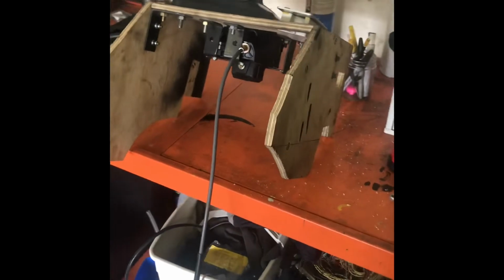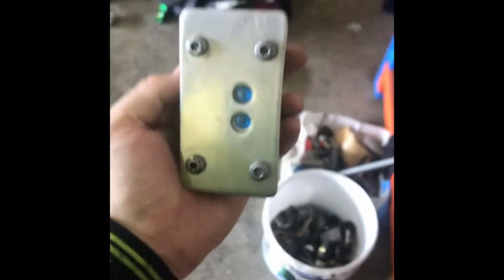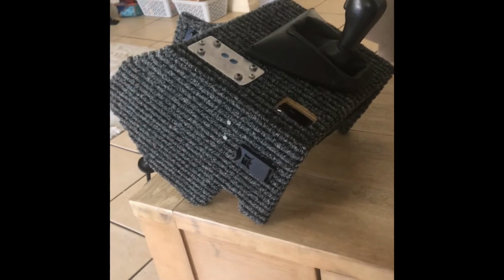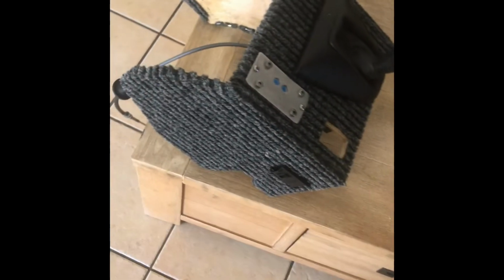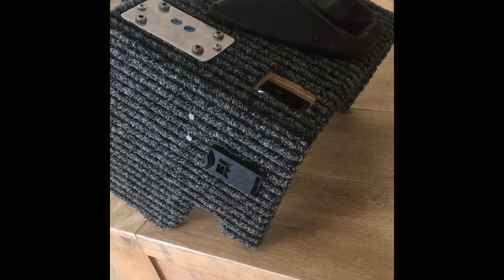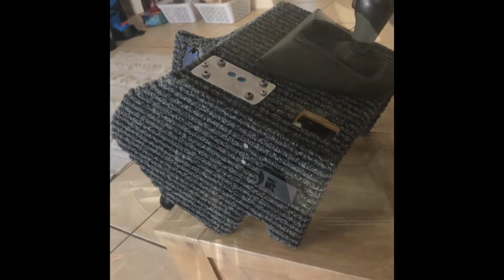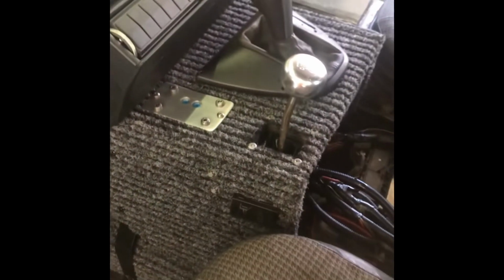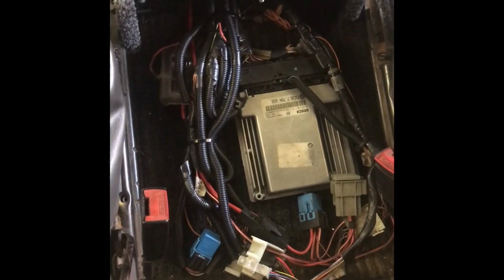Paul Baker BMW M57 Defender Finished centre console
Finished the console finally 😂 - let us know what you think , drop us a comment 👍👍👍👍 and give us a thumbs up and click subscribe and notifications for next vid - will be coming shortly